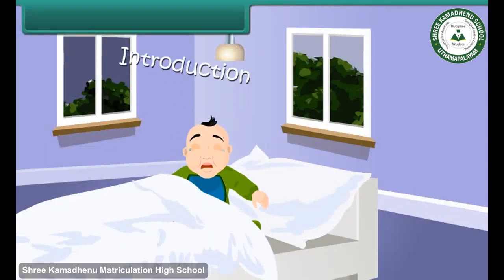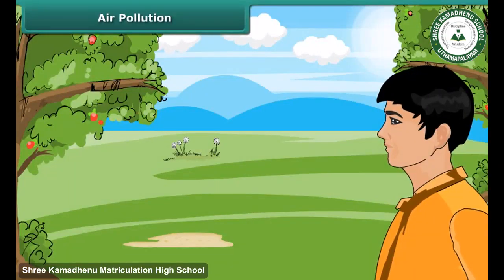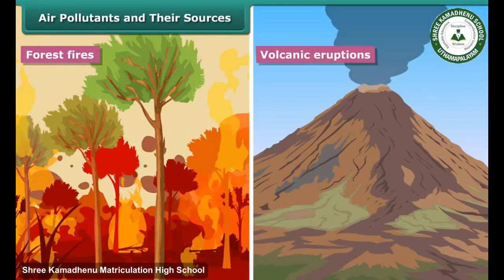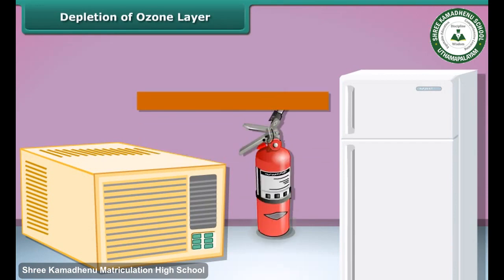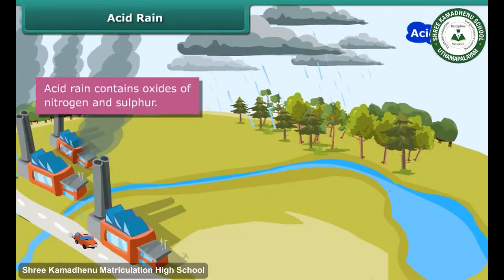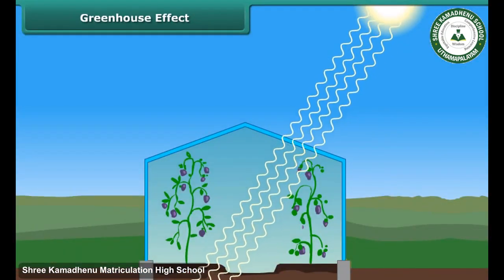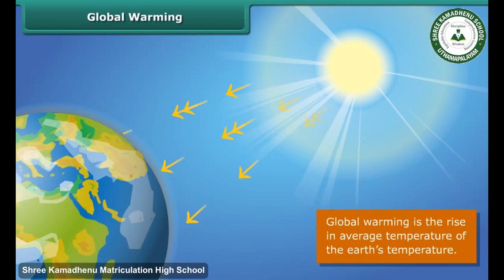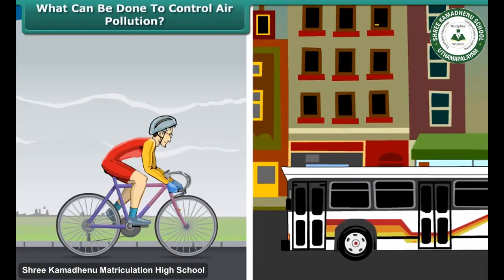Grade 8th SCIENCE Air Pollution